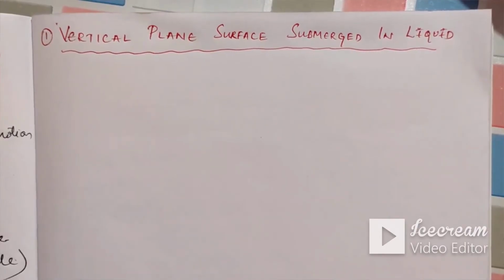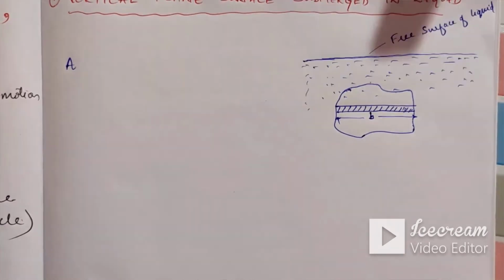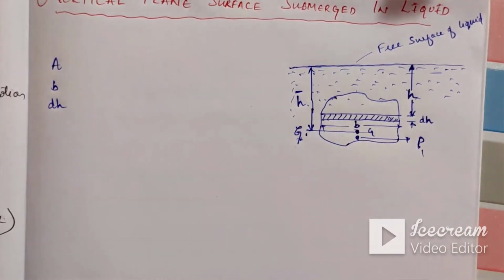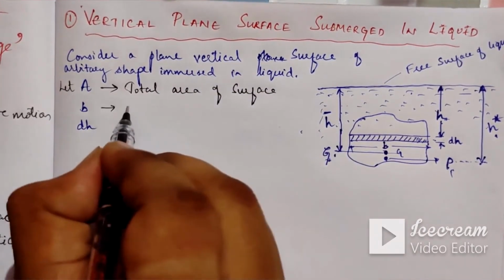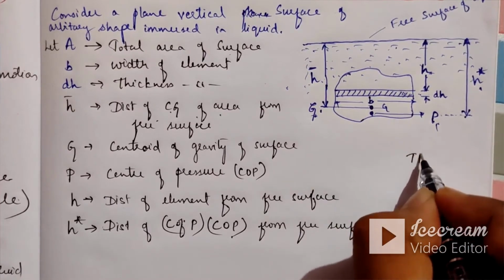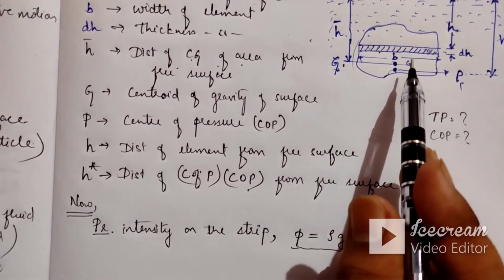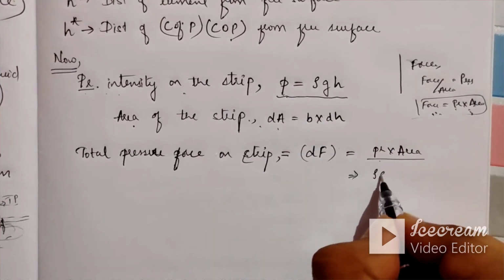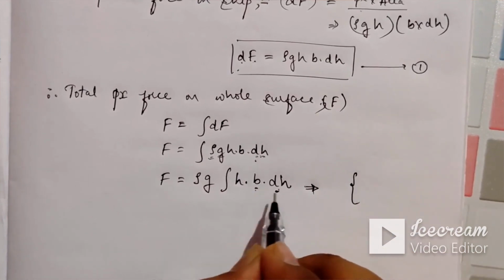Fluid Mechanics 18CV33 / Module 3.1 / By Prof. Manjunatha S